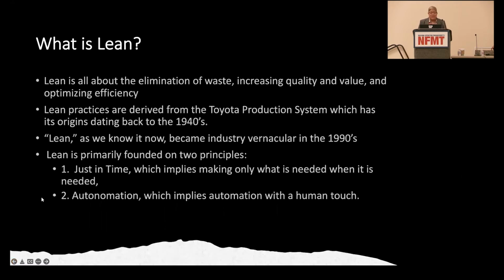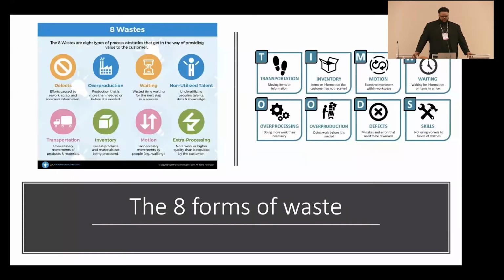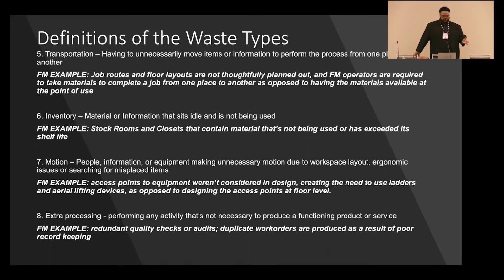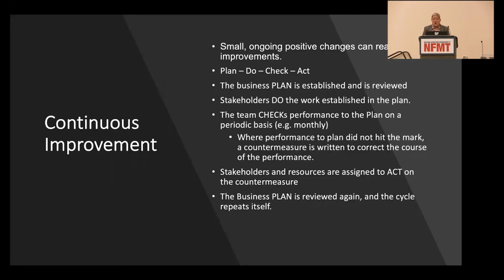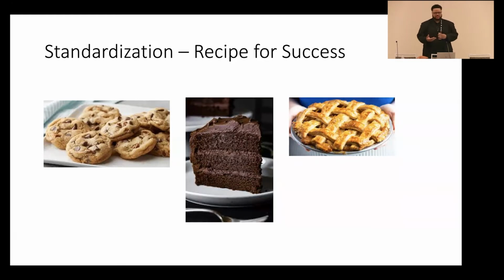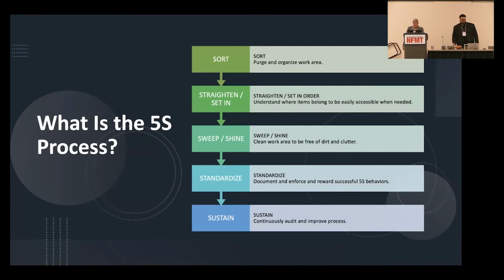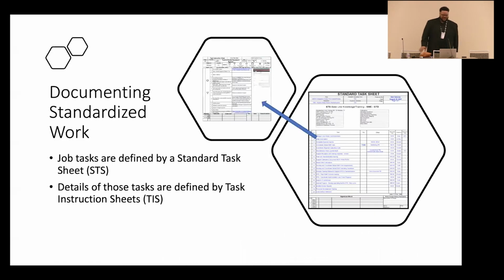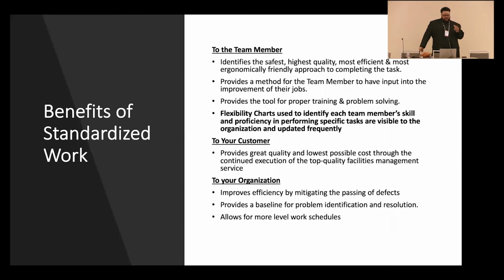Lunch and Learn - Jeanne H. and Darrell R.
Tue 915am 2022 Balt NFMT - The Application of Lean Management within FM - Jeanne H. Darrell R.